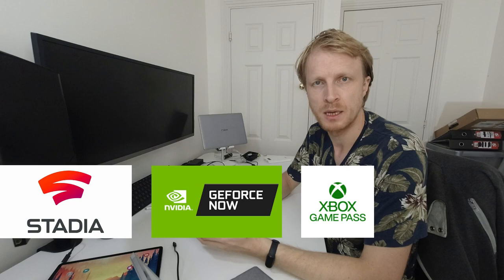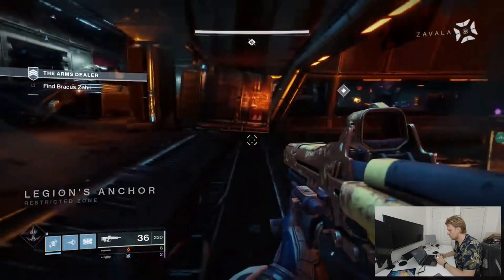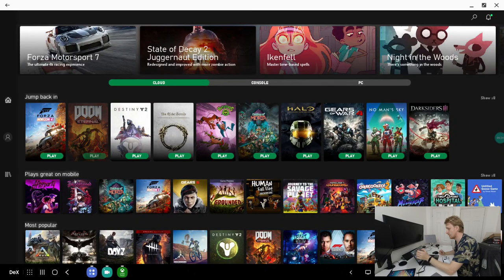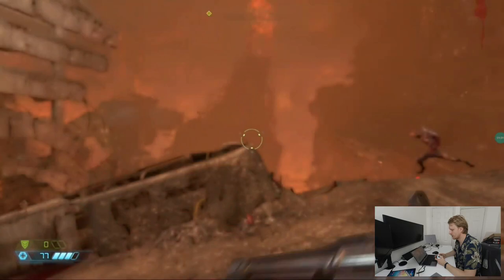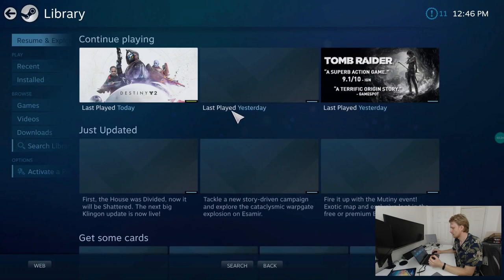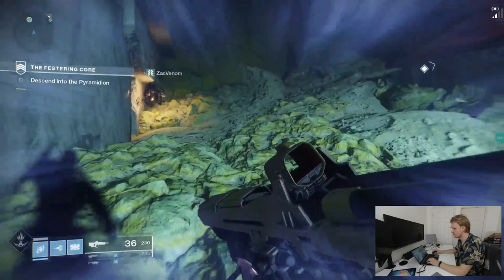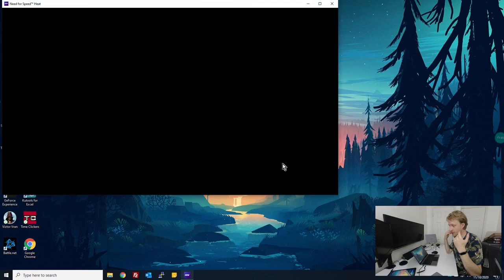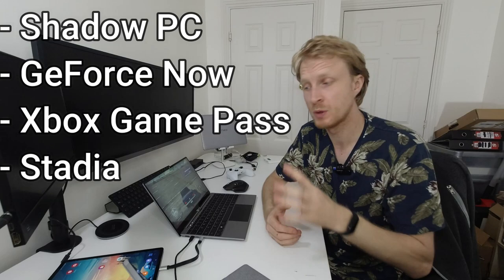Cloud Gaming on Samsung DeX : Stadia, XBox Game Pass, NVidia GeForce Now and ShadowPC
In this video i will demo 4 cloud gaming services using Samsung DeX setup.

++ Time Stamps ++
00:00 Intro
00:12 Setup
01:14  Stadia
05:12  Xbos Game Pass (xCloud)
10:51  GeForce Now
18:01  ShadowPC
22:32  My Top list